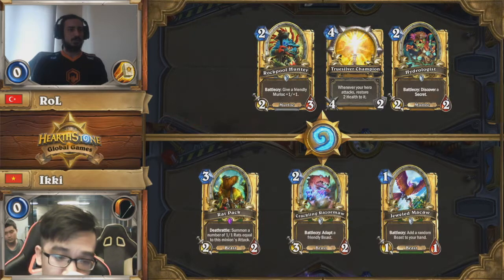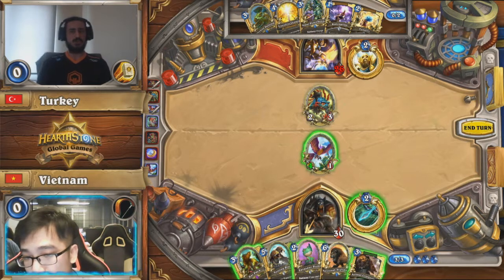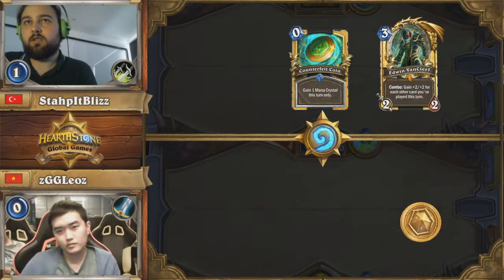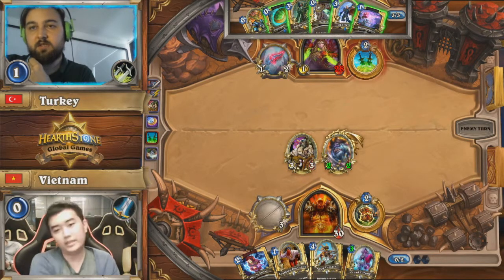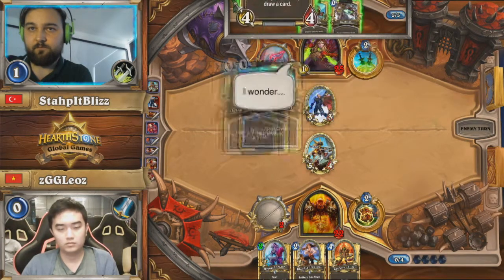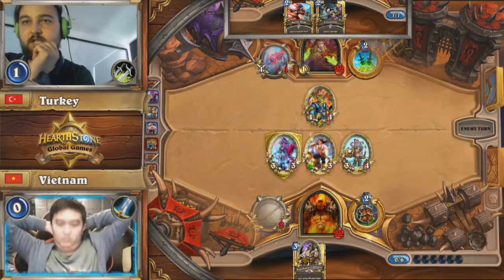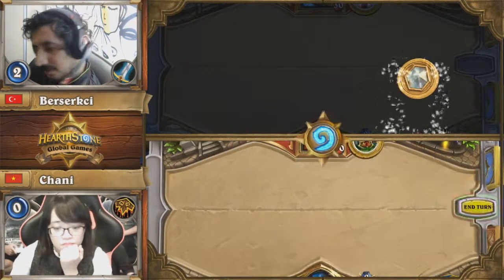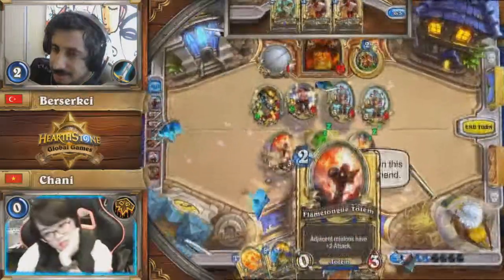Hearthstone - Turkey vs Vietnam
Hearthstone Global Games - Day 4